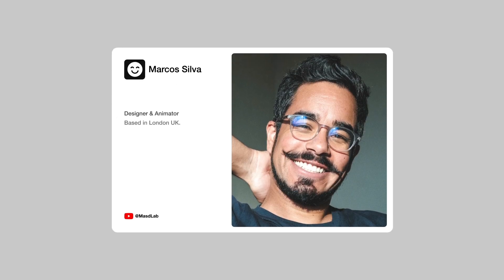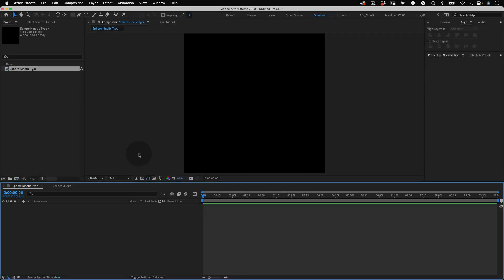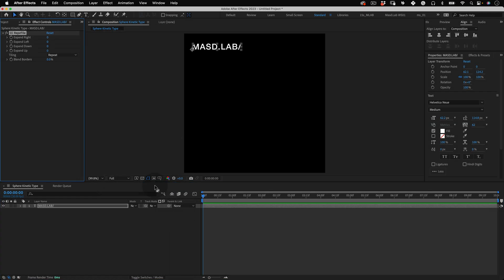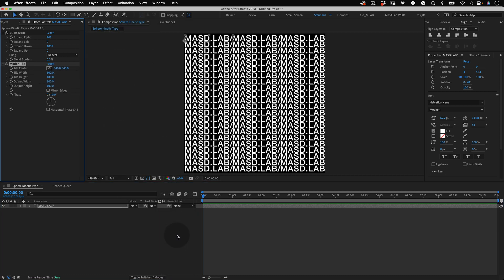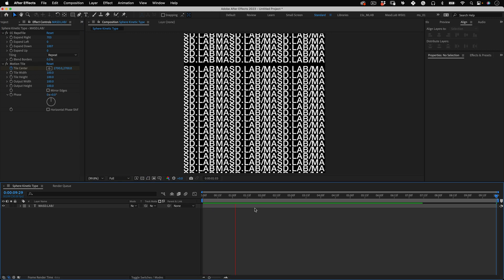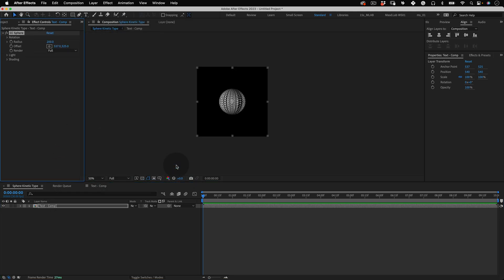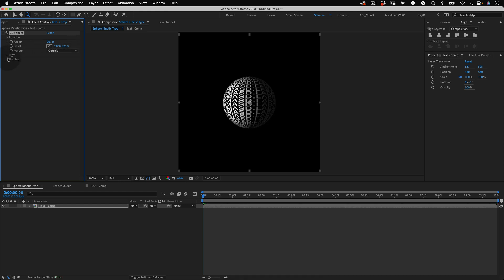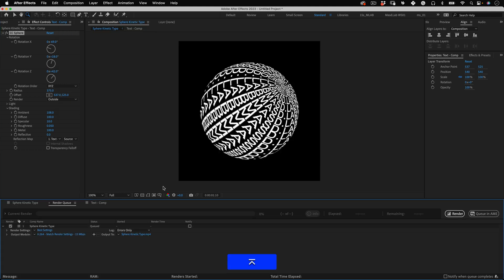After Effects Tutorial: Kinetic Typography #004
I love doing these Kinetic Type tutorials! The result is always so great!
I hope you liked today's tutorials!